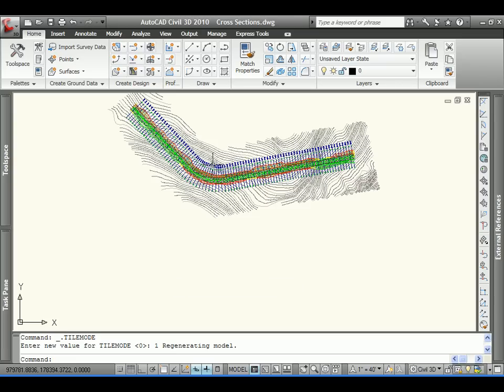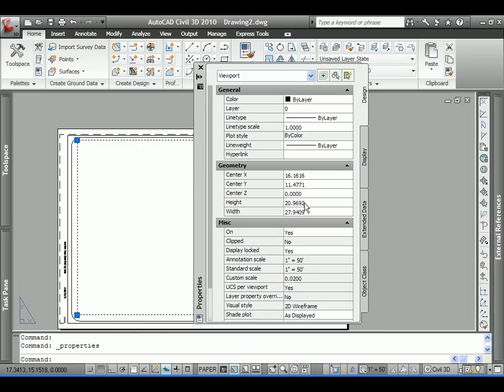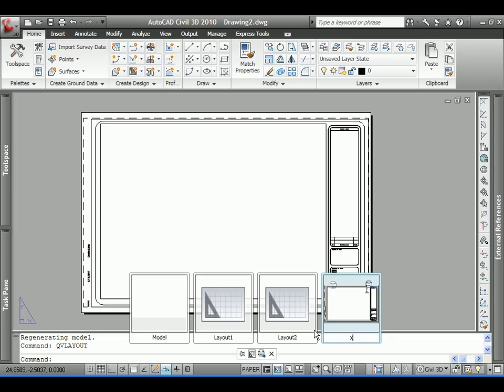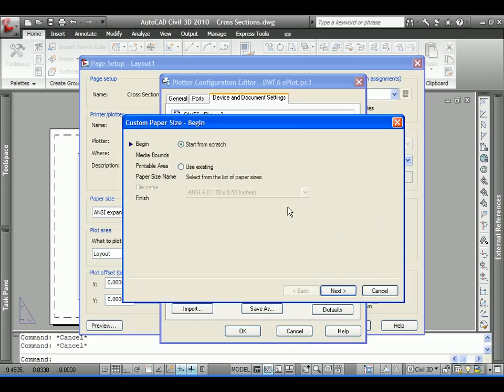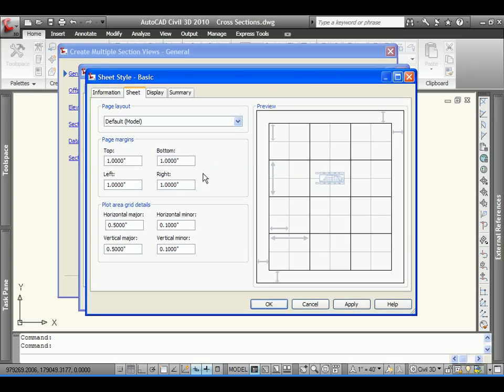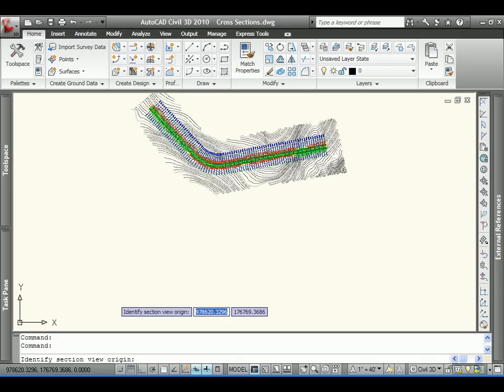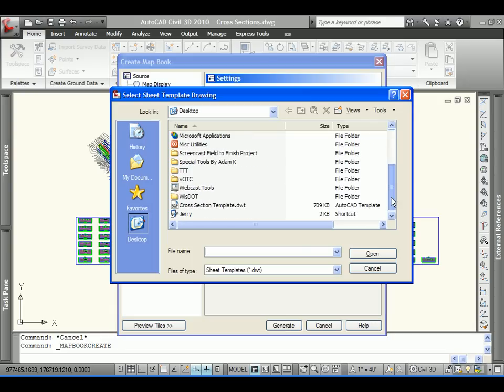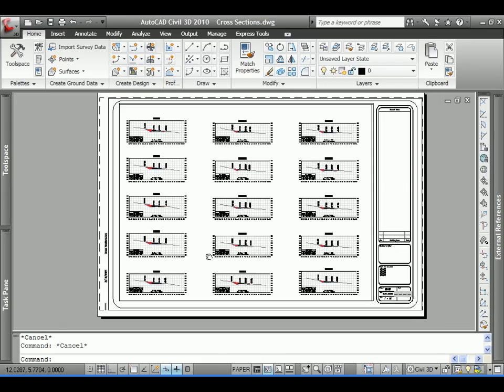Civil 3D 2010 - Automatic Cross Section Sheets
By leveraging Civil 3D's MapBook Feature you can quickly and easily create all of your Cross Section Sheets.